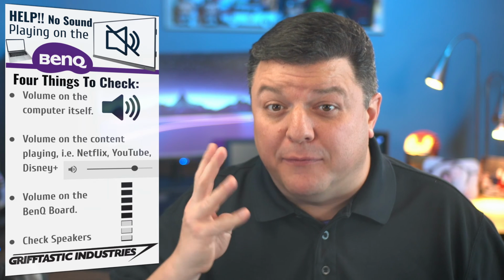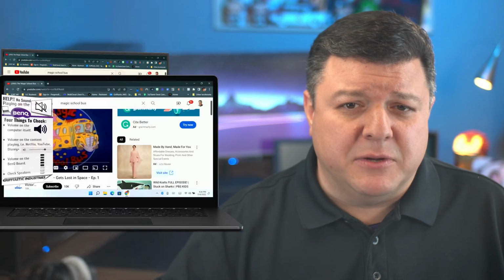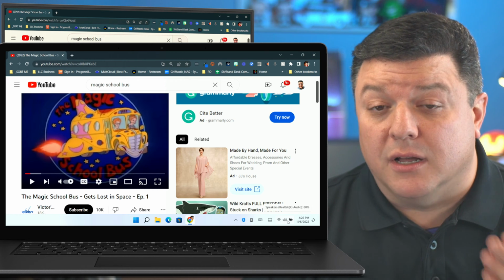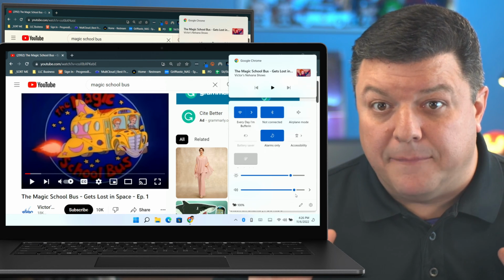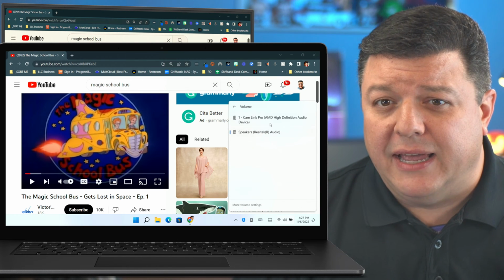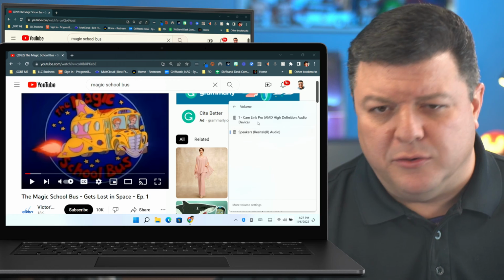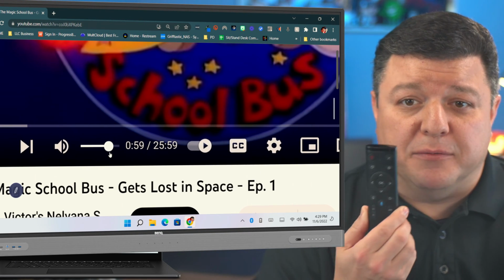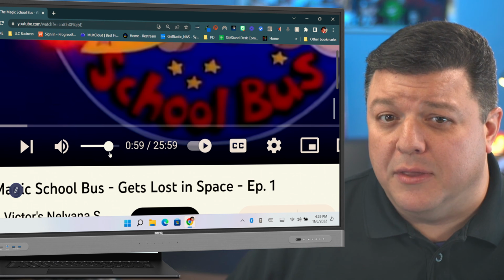No Sound on BenQ Board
All the sudden, on the next video there is no sound coming from the BenQ board, what do you do?  Here are 4 things to check before you send a tech ticket to your tech support folks:

1: Check the volume on the computer.
2: Check the volume on the content in you web browser.
3: Check the volume on the BenQ board.
4: Check to make sure your computer is set to the right speaker.

0:00 Introduction on no sound to the BenQ board
0:37 Checking the volume on the computer
1:15 Check to make sure your computer is set to the right speaker.
1:59 How the volume accidently gets muted or lowered
2:48 Check the volume on the content in you web browser.
3:36 Check the volume on the BenQ board.
4:38 Have a Grifftastic Day!